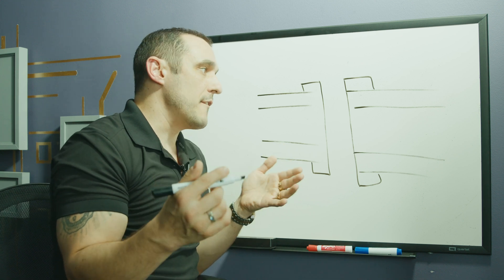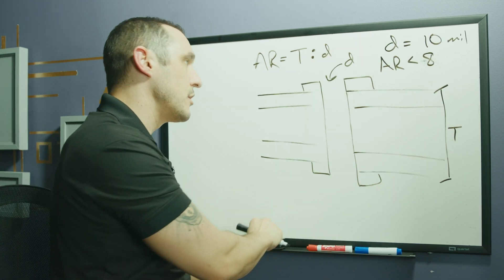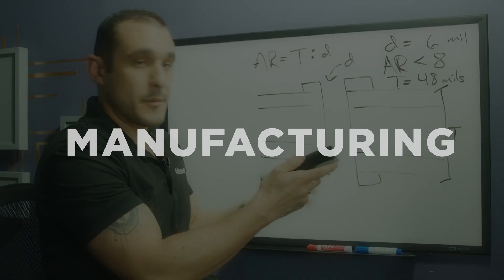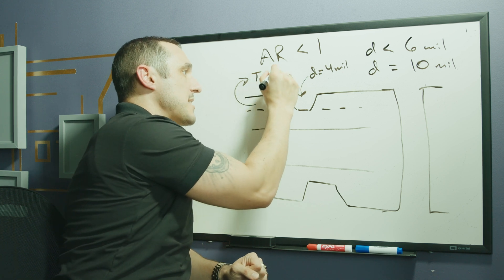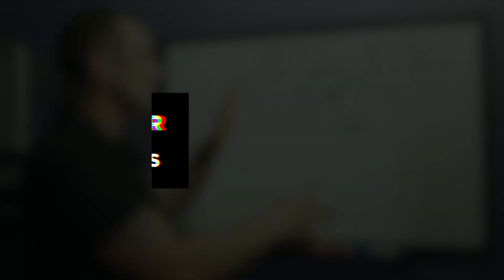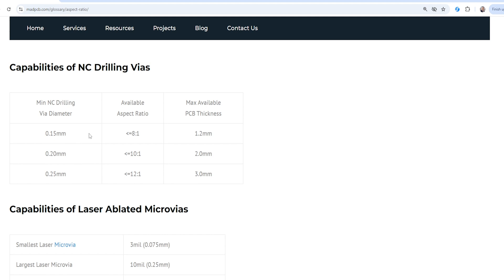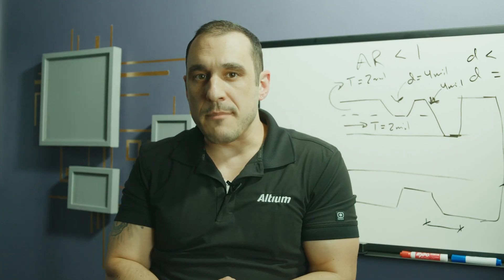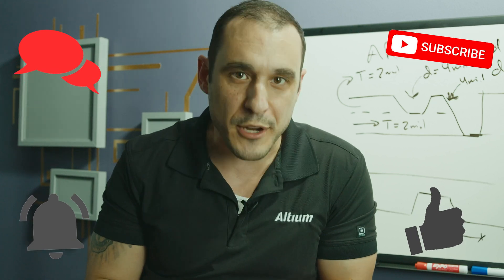Mechanical Drilling vs. Laser Drilling in PCB Vias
In this video, Tech Consultant Zach Peterson examines the critical differences between mechanical and laser drilling, specifically for HDI stackups and microvia design.

You'll learn about the manufacturability limits of mechanical vias, typical aspect ratio constraints, and how laser-drilled microvias impact stackup design. We’ll also review standard guidelines and tolerances set by industry leaders like IPC, helping you ensure a high-yield production with fewer redesigns.

Plus, Zach explores real-world specifications from manufacturers like MAD PCB and Sierra Circuits to give you a comprehensive view of what's possible in PCB fabrication. Whether you're designing complex multilayer boards or just curious about the intricacies of via drilling, this guide is packed with valuable insights.

0:00 Intro
0:50 Mechanical Drilling Manufacturing Limits
4:55 Laser Drilling Manufacturing Limits
9:12 Manufacturer Recommendations